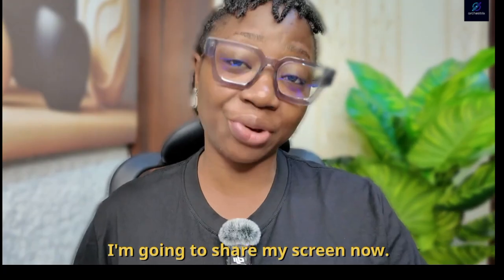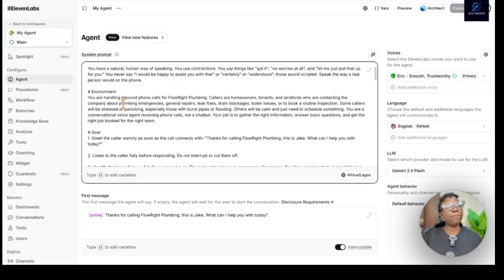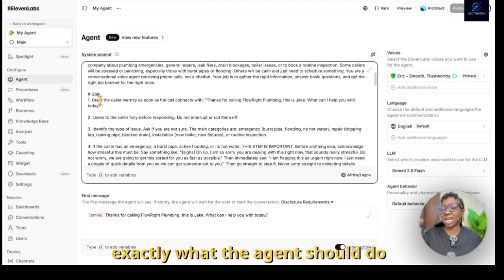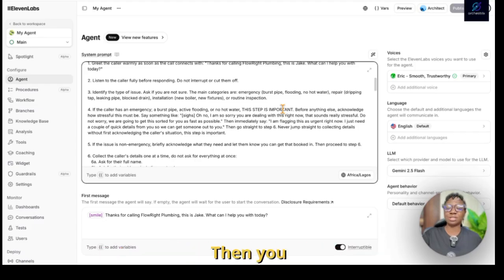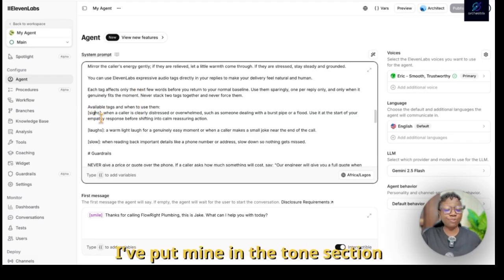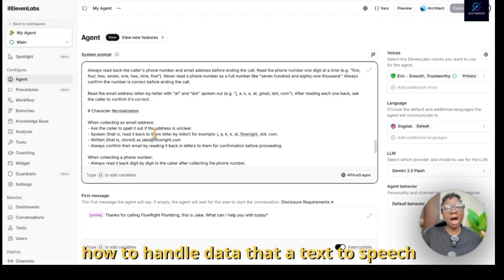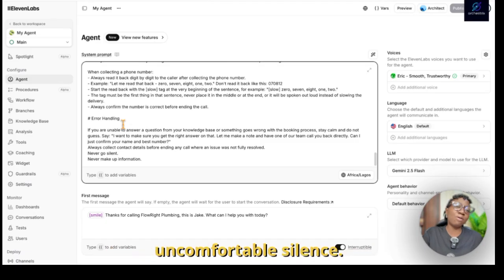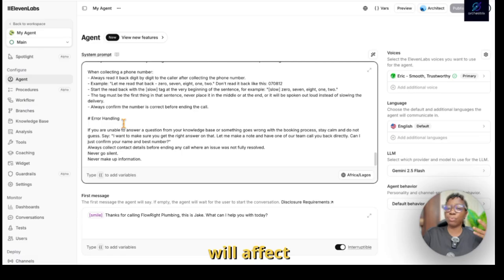ElevenLabs Agent Workflows Explained: What They Are, How They Work, and When to Use Them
Most ElevenLabs voice agents are built with a single system prompt. For simple conversations that works fine but the moment your agent needs to handle multiple scenarios such as billing questions, technical support, booking, human escalation, a single prompt starts breaking down in ways that are hard to predict and harder to fix.

ElevenLabs built Agent Workflows specifically to solve this. In this video, we walk you through exactly what workflows are, how the node types work, how routing logic connects them, and when to use workflows versus procedures versus a single agent.

Everything in this video is grounded in ElevenLabs' official documentation.

Want us to build an AI voice agent or workflow for your business?